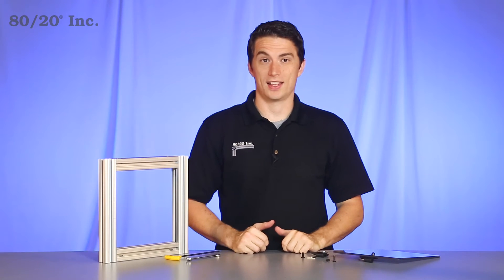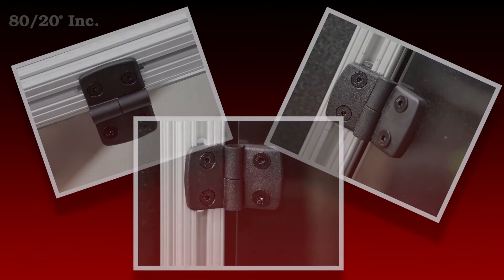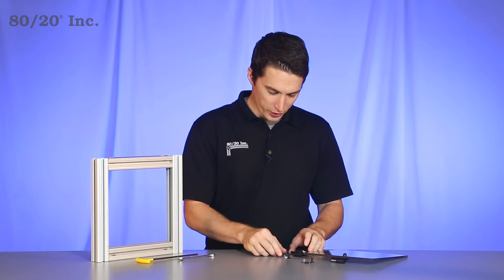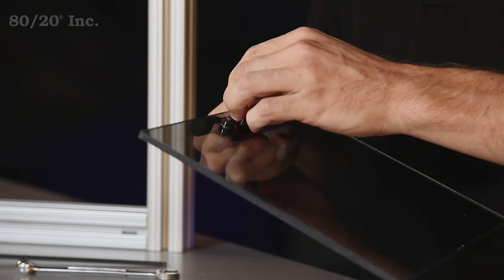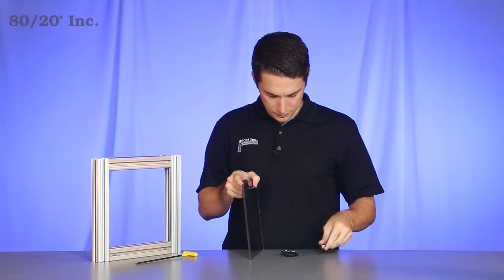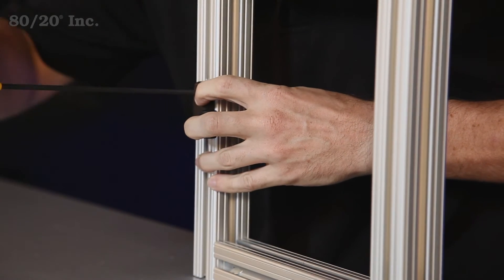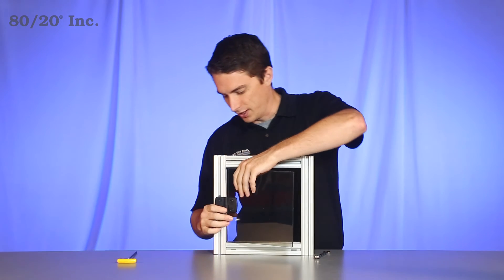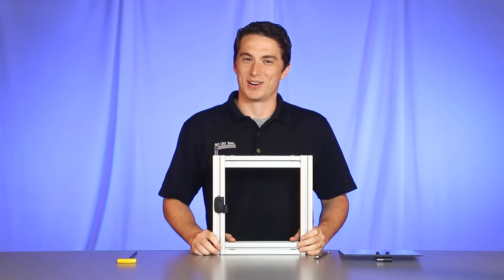80/20: Plastic Lift-off Hinge Overview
Hello and welcome to 80/20’s product highlight series.  Today we’re going to look at plastic lift-off hinges.  This hinge is easy for replacing, installing, and removing panels.  It’s easy to install, available in both fractional and metric, and compatible across a wide range of profile series.

Now the great thing about this hinge, is that it requires no machining to your bar.  However, any panels that you use will need through holes machined into them, and you’ll also need bolt assemblies to use this hinge.  More information on machining services, and recommended bolts assemblies, can be found in the 80/20 product catalog.  To get started, we are going to preload our hinge.  We’re going to do the T-slot side first.  Put a bolt and T-nut on it.  Want to make sure that pilot projection is facing downwards, or away from the hinge.  Get that on there.

Preload the panel side with a bolt, a washer, and finish it off with a hex nut.  Get that hand tightened on there.  Grab our wrenches, and we’ll tighten that down the rest of the way.   Once we have that tightened down, we’ll set that off to the side, and we’ll put the T-slot side onto the frame itself.  Slide it in there just like that.  Find the place on the frame that we want it, and we’ll tighten it down.  Once we have that on there, we’ll grab the panel side again, and we’ll pop it right into place.  And once that’s on there, the panels on there can swing freely.

Now if you ever want to swap it out, you simply lift up on the panel side.  Pop it right off and you can change it out as needed.  Now hopefully you found this segment on plastic lift-off hinges helpful. And always, make it a great day.